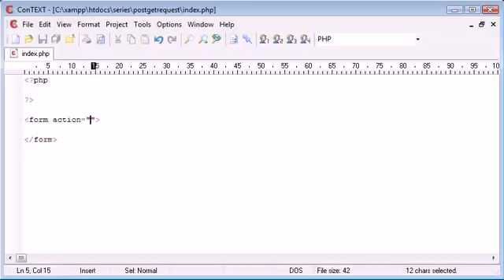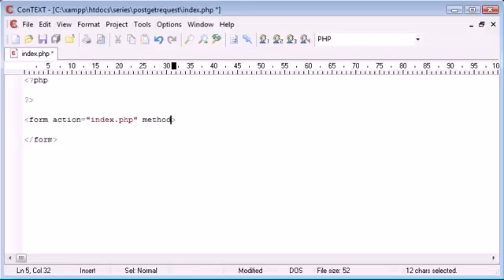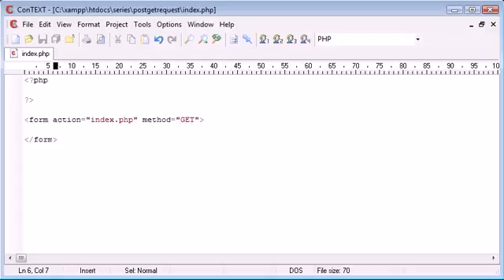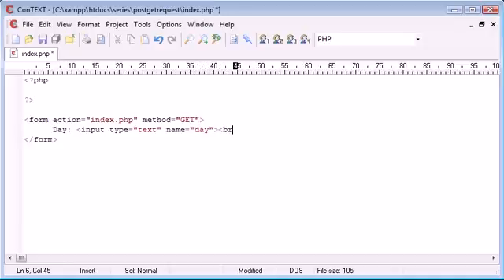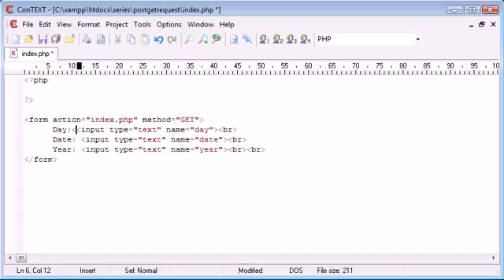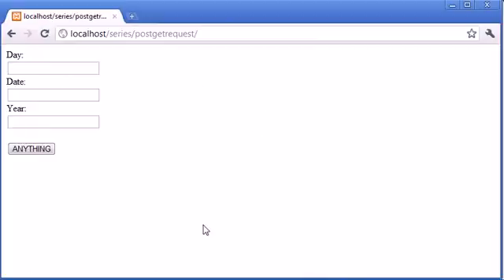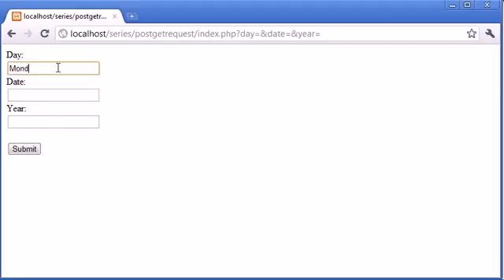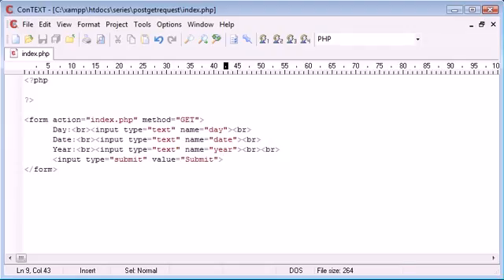Beginner PHP Tutorial 71 Working with Form Data ‏